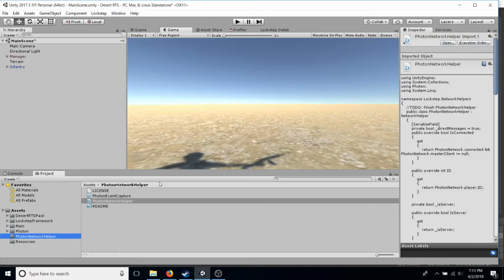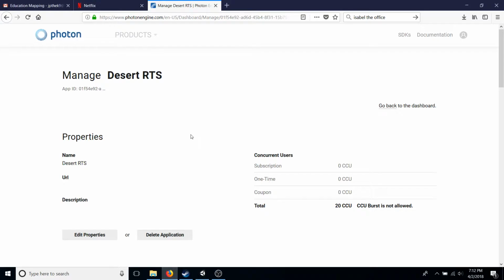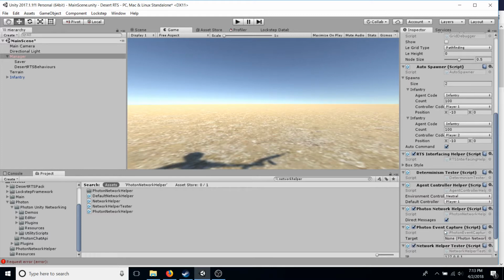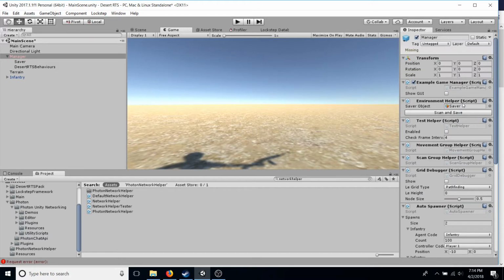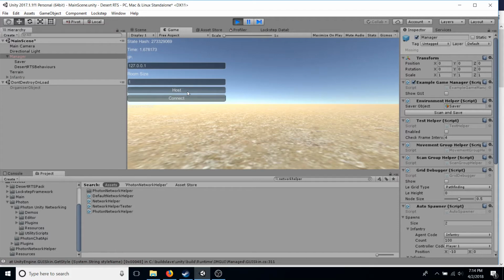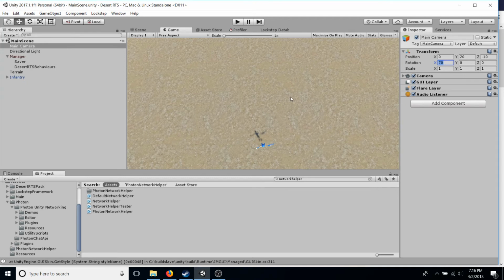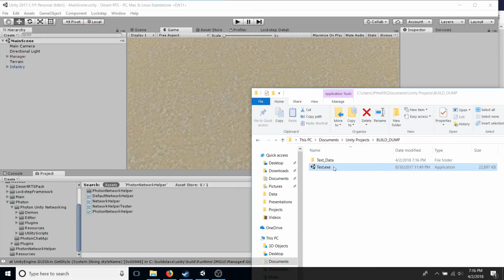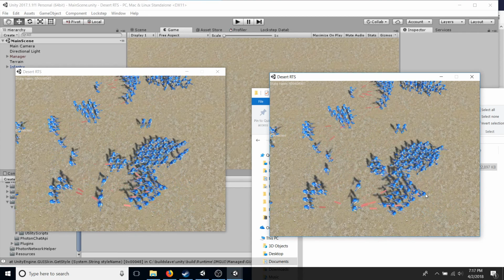Desert RTS #3 - Setup Multiplayer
Setting up initial multiplayer for the project. This section uses the following packages:

Here is what the project looks like after the steps in this video